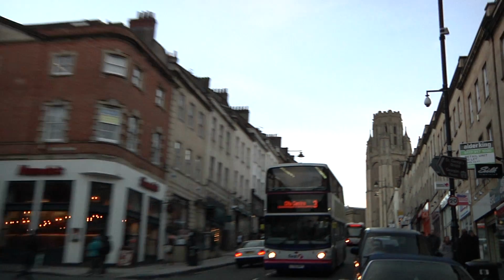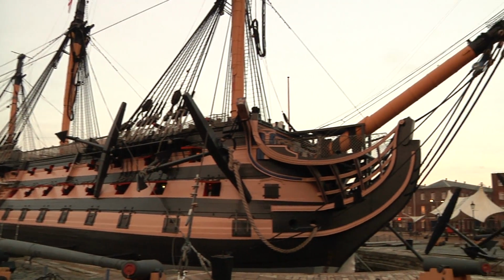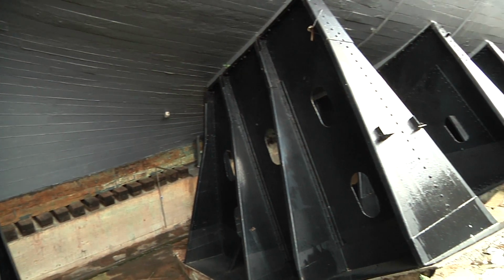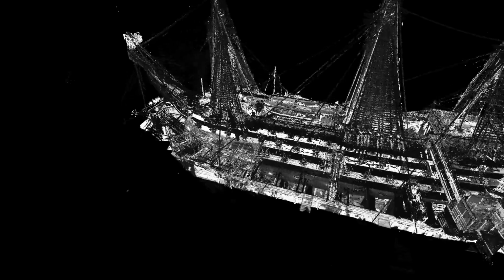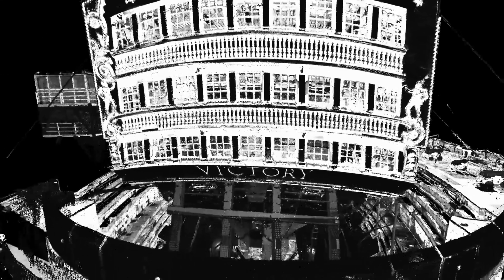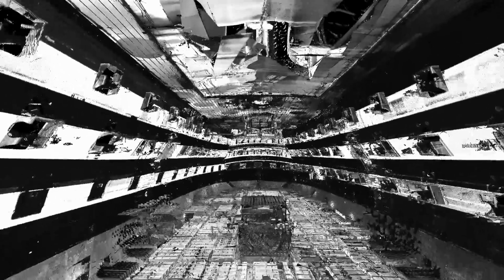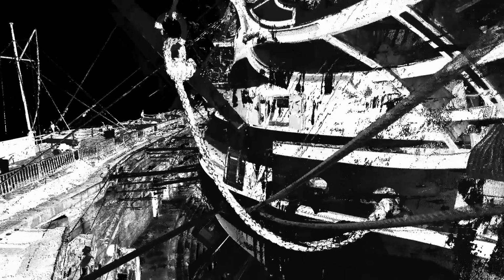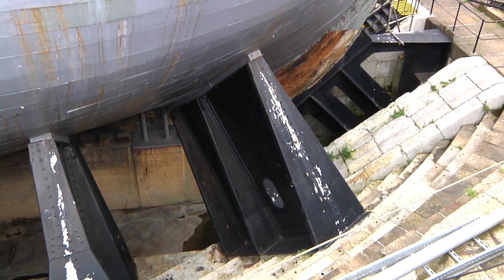HMS Victory - Analyze This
How the National Museum of the Royal Navy worked out how to re-support HMS Victory.